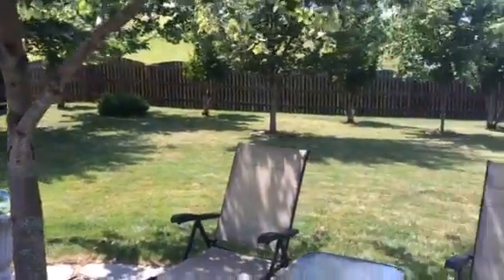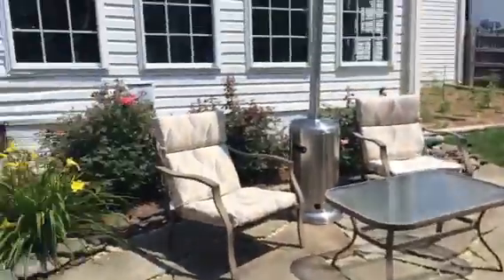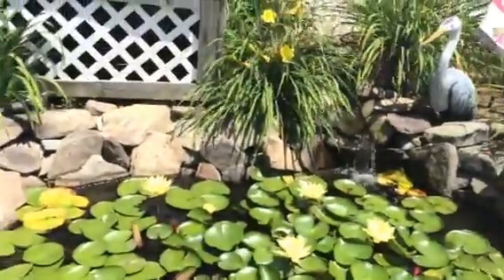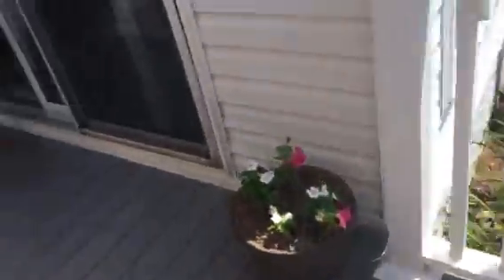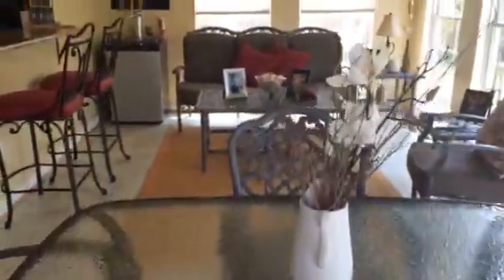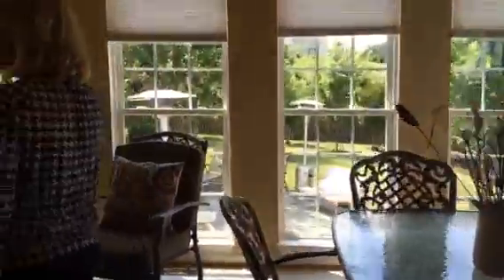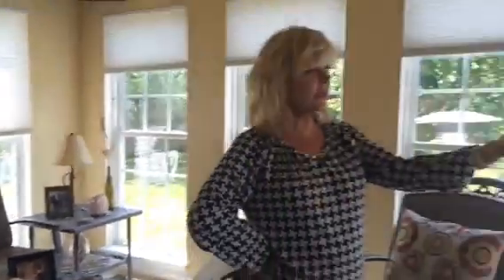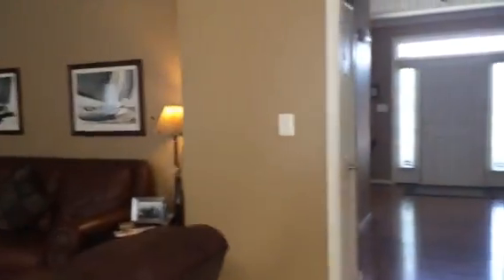19 Palladio Stafford Va 22544